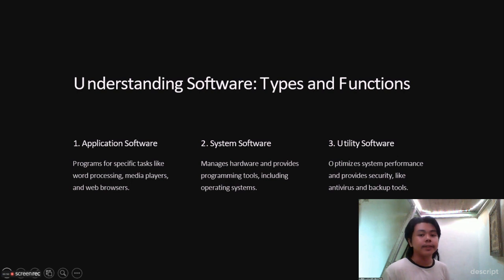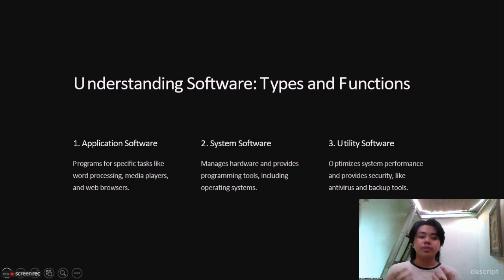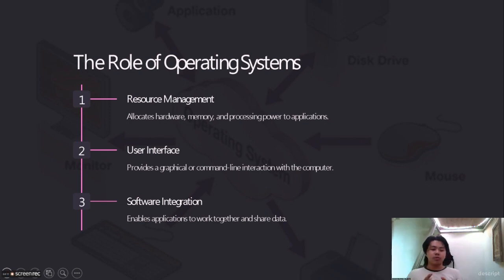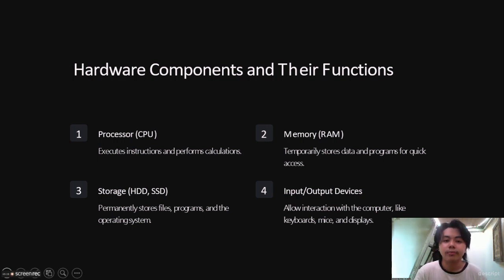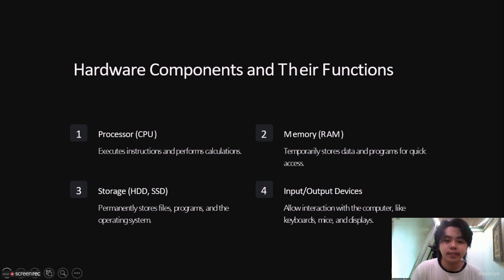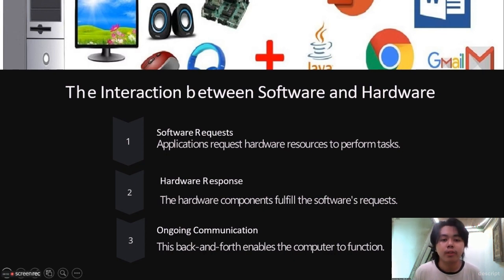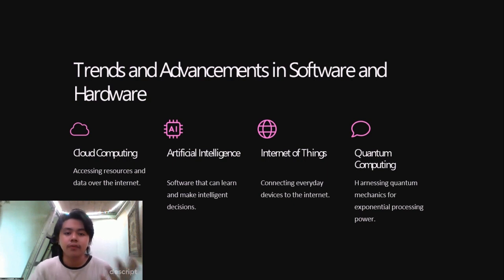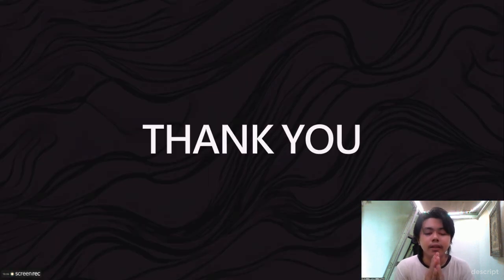(PROJEK UTS BHS.INGGRIS) MOHAMMAD NAUFAL FATHUR RAHMAN 19.2B.37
Introduction to Software, Operating Systems, and Hardware
19231918
19.2B.37